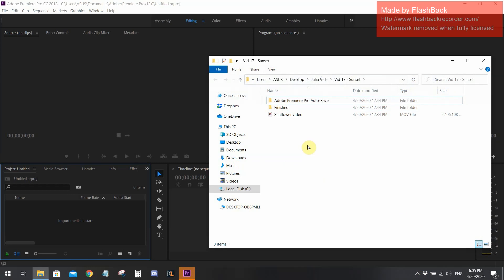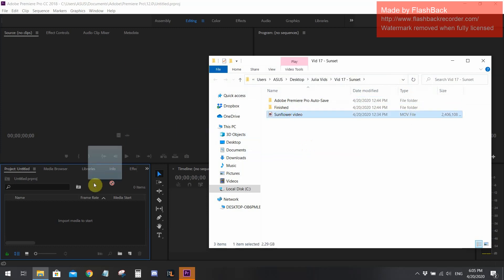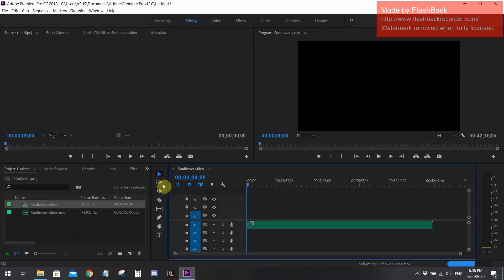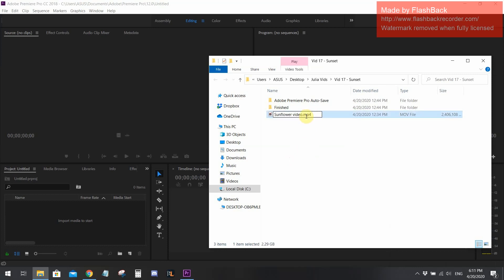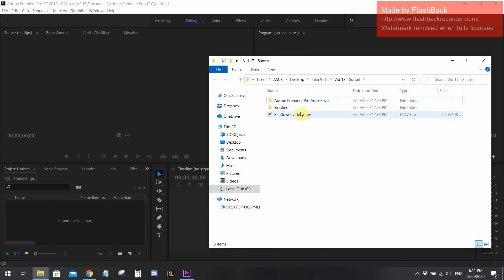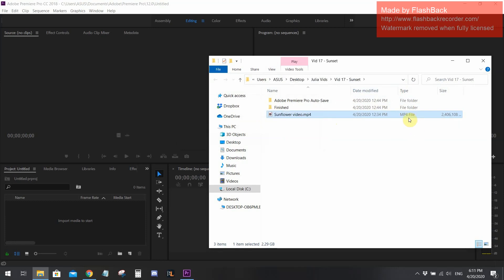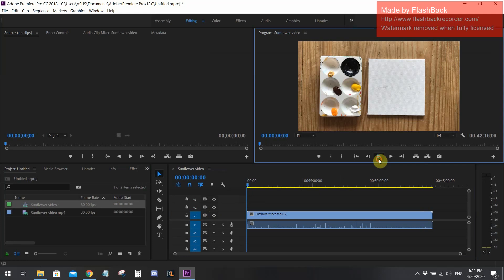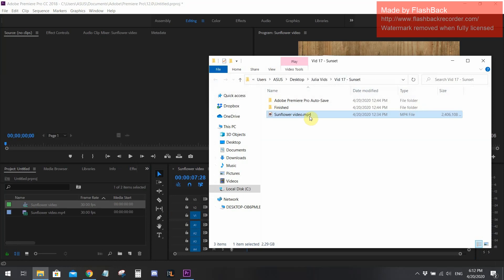How To Fix MOV File (iPhone Footage) in Adobe Premiere Pro in 30 Seconds!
In this quick tutorial I show you how to make a MOV file into an Mp4 file in literally 30 seconds or less. This took me too long to find and I don't want others to have to deal with the same thing as I did! Enjoy the quick tutorial :)